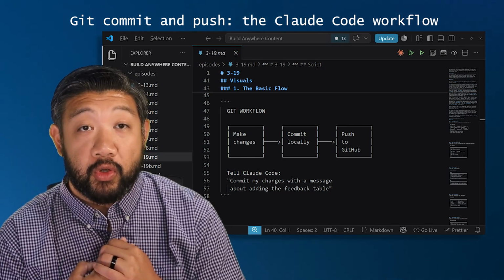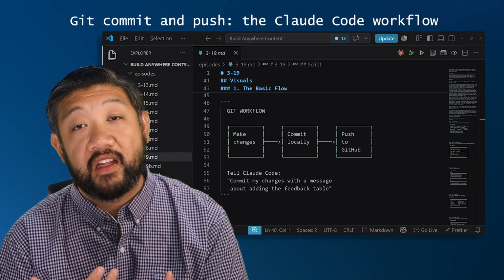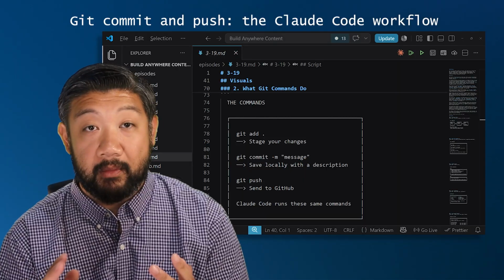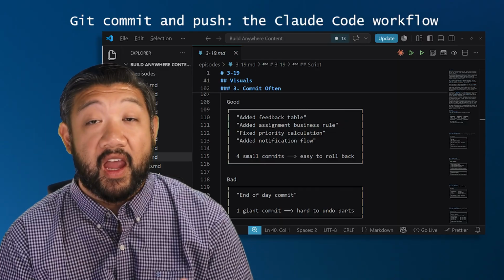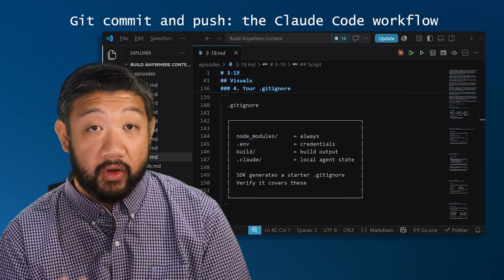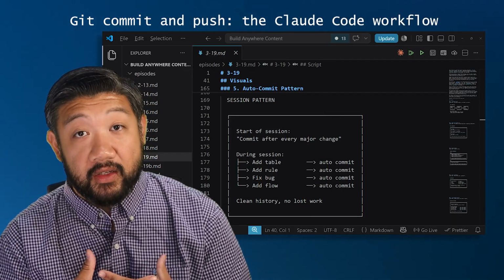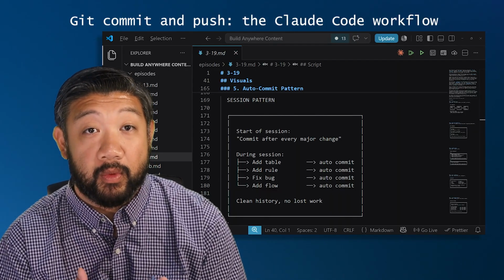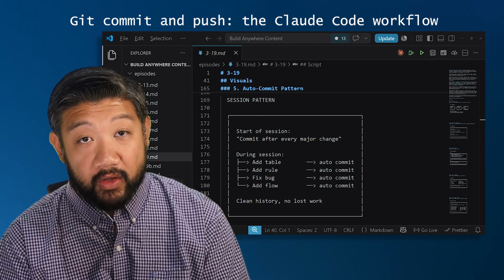Git commit and push: the Claude Code workflow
Once your project is a git repo, here's the workflow for committing and pushing your code to GitHub using Claude Code. Let Claude Code handle the git commands: staging files, writing commit messages, and pushing to remote. Plus, what to put in your .gitignore and why you should commit often.